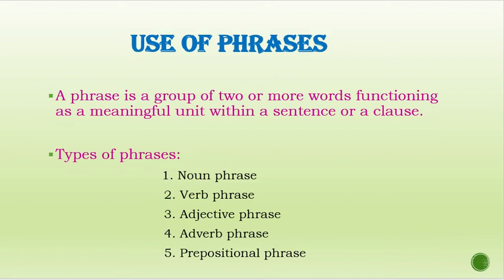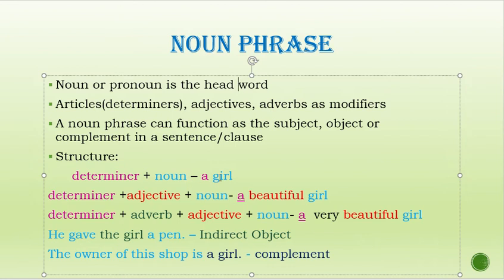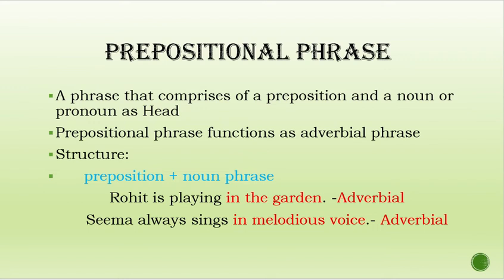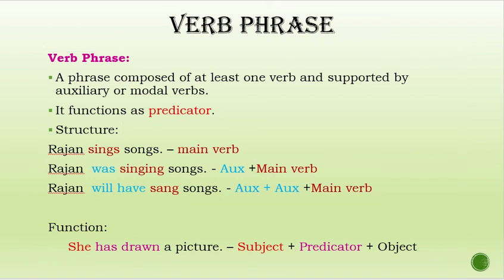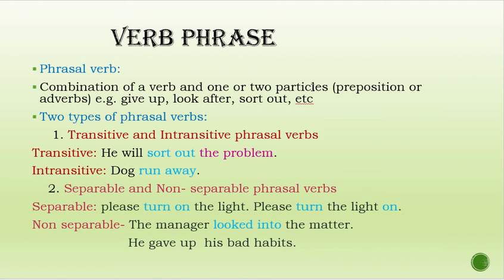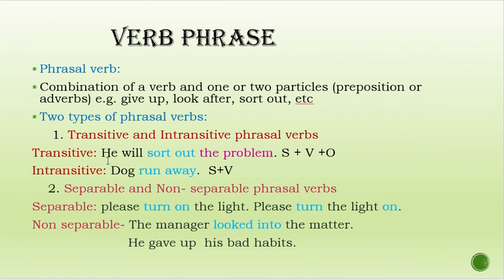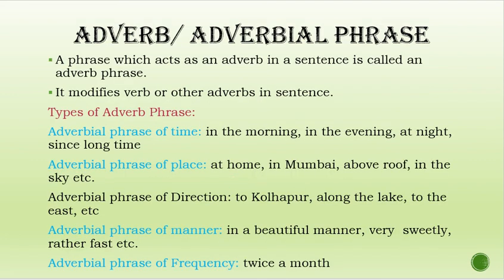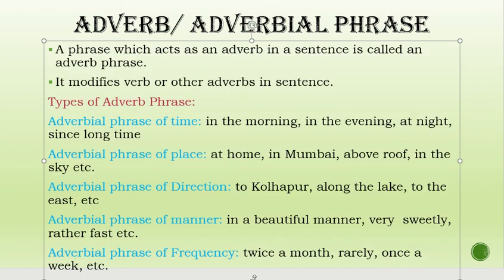Grammar for Competitive Examination - Dr. Jayashri Teli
Use of Phrases
TYBA Compulsory English